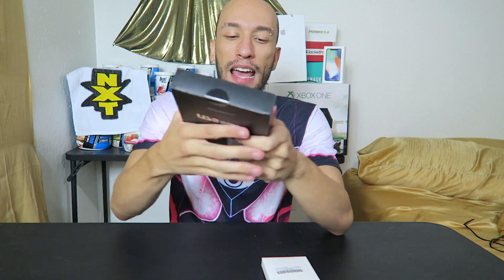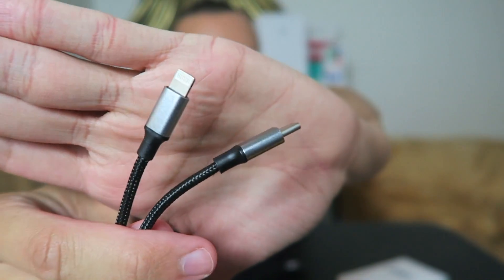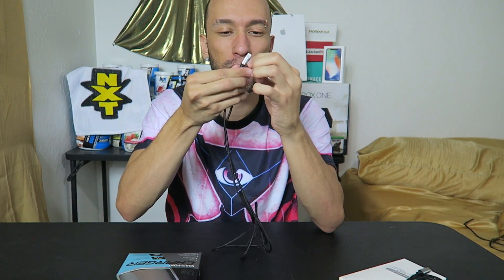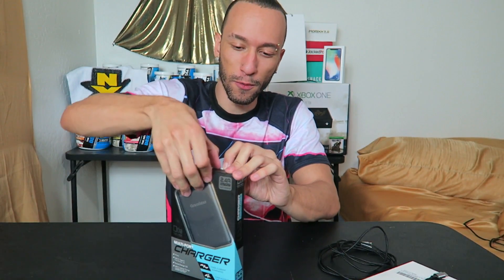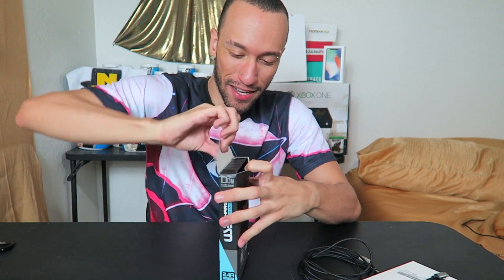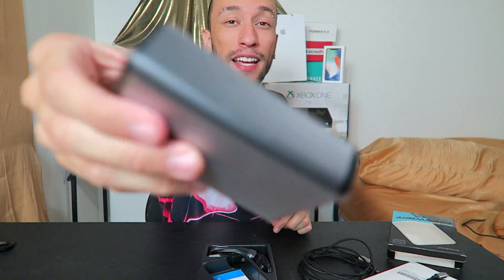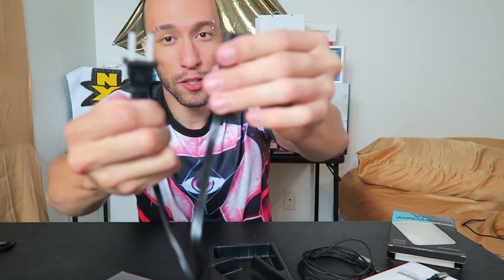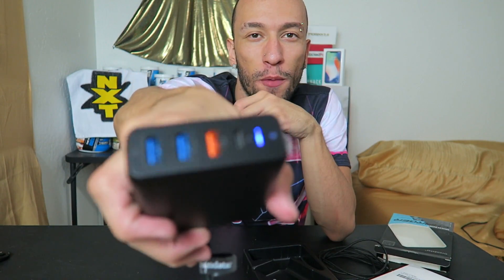UNBOXING | Grandstar 75W USB-C Multi Port Charger with Quick Charge 3.0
3rd Party Fast Charging For iPhone X?

Grandstar 75W Multi Port Charger
Lightning to USB-C Cables